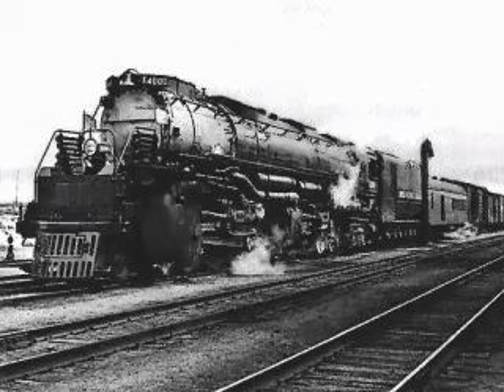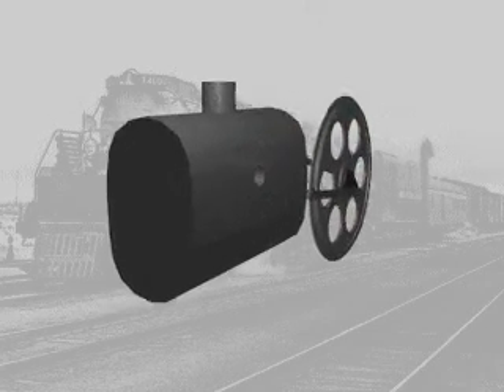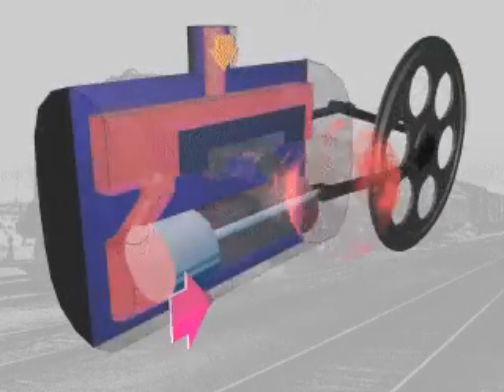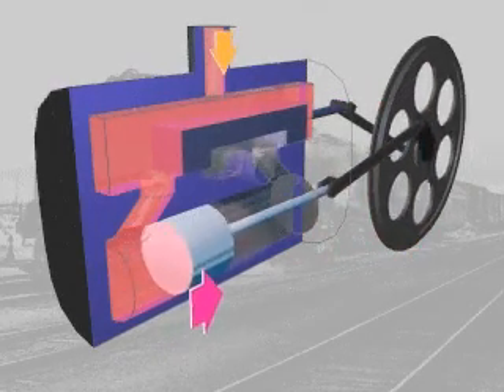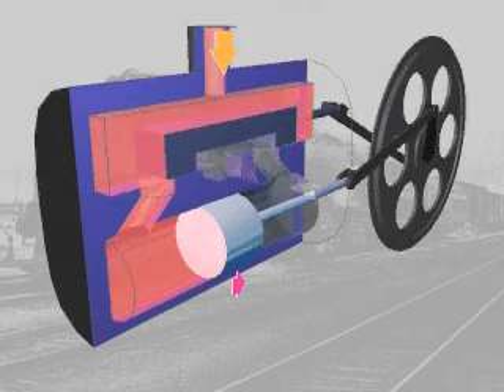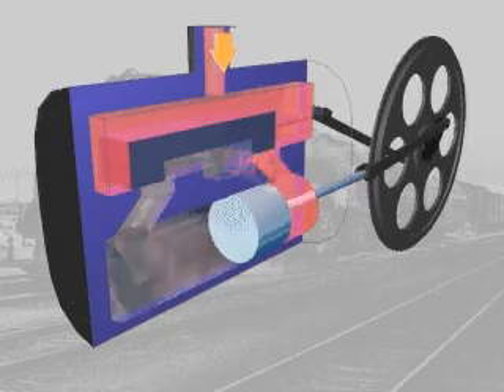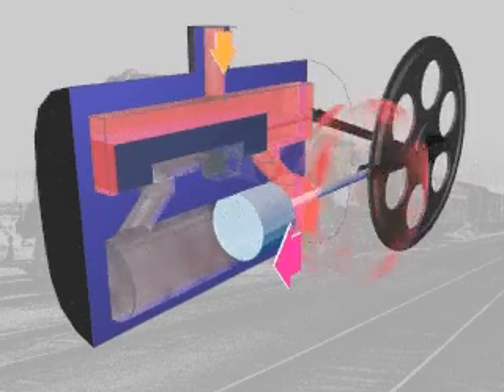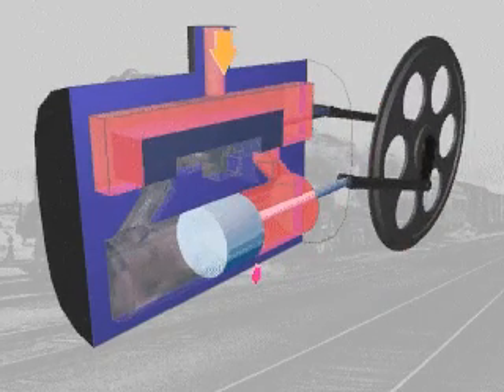STEAMENG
how does a engine work on a train